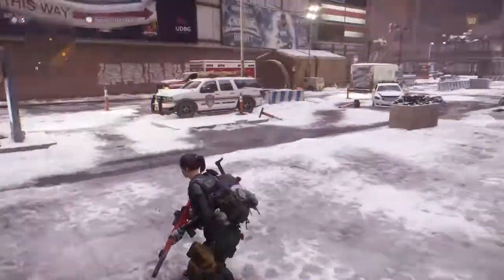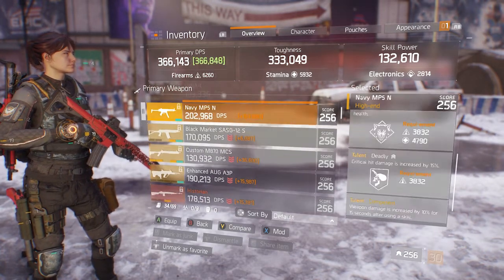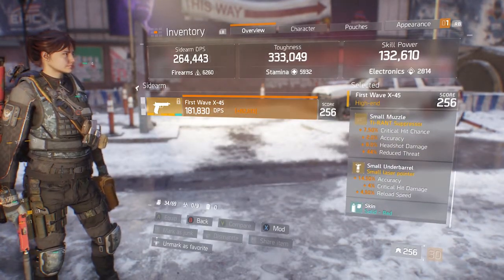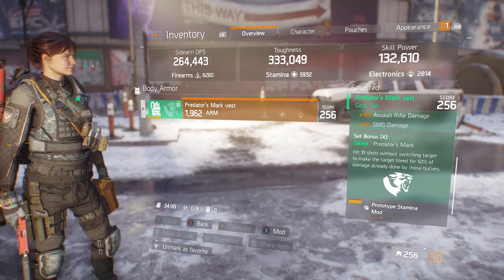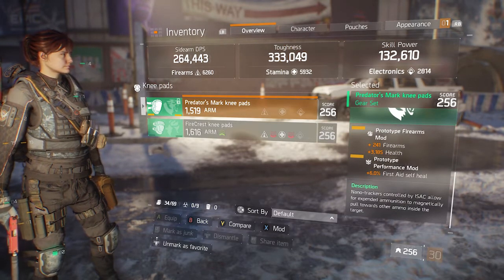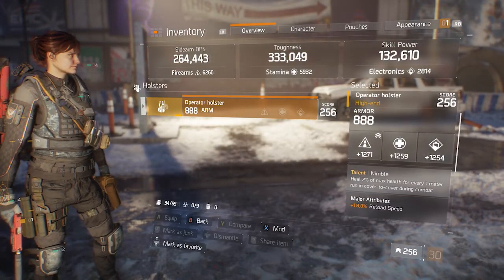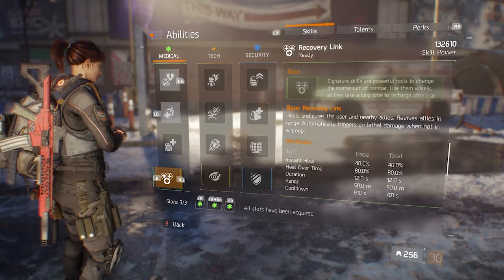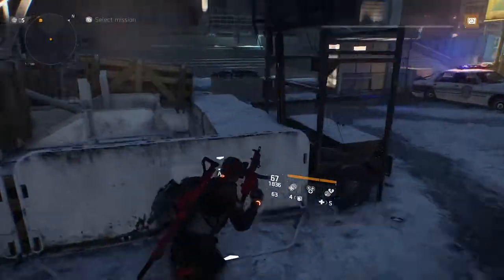Best Predator's Mark Build DPS/ Kinda Tank PVP & PVE (The Division) My Opinion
Here at last my first ever Division build i messed up sooooooo much when I was specking and stutter a lot but it was funny i do a first take every time I'm not perfect no one is i hope you guy enjoyed this build video I'll do more in the future thank you for watching leave a like for more and see you in the next video